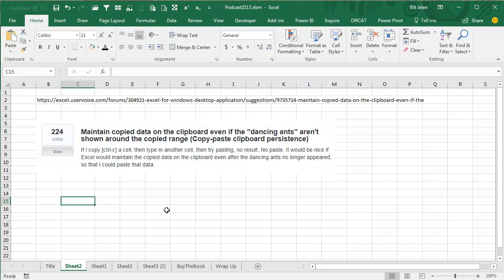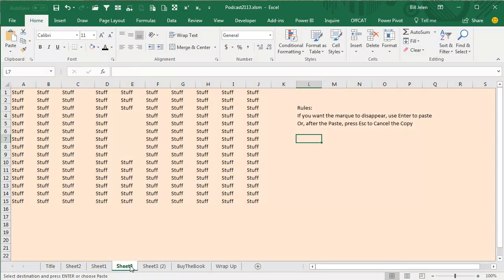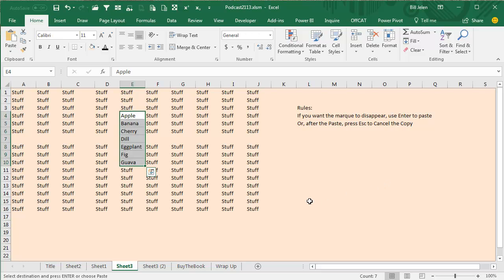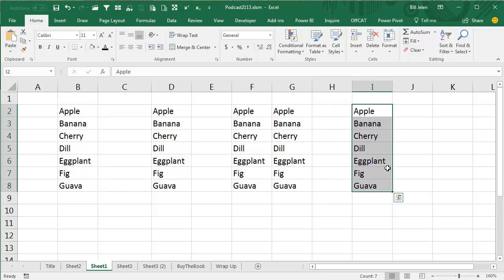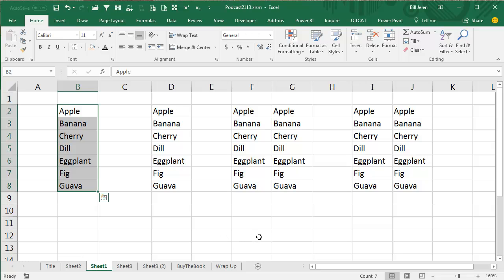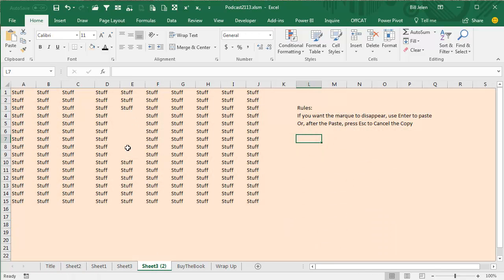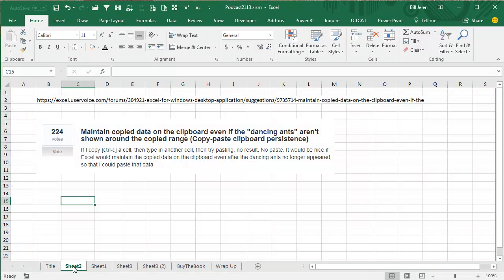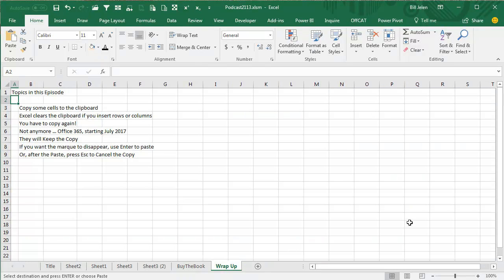Excel Experiment That Failed - Keep the Copy - Episode 2113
Microsoft Excel Tutorial: Experiment in 2017 where Excel would keep items on the clipboard longer. Update in 2023: This feature lasted for six months and then was removed due to overwhelming customer complaints.

Welcome to another episode of Learn Excel From MrExcel, where we bring you the latest tips and tricks to help you master Excel. In this podcast, we will be discussing a user suggestion that has been implemented by Microsoft, making our Excel experience even better. The suggestion was to maintain copied data on the clipboard, even if the copied range is no longer visible. And let me tell you, this happens all the time!

Have you ever been in a situation where you copy a range of cells, but when you go to paste it, there's not enough room? So you insert a row, only to find out that the clipboard has been cleared. Well, not anymore! Starting in July 2017, the clipboard will stay intact, making it easier for you to paste your data without having to recopy it. How awesome is that?

But wait, there's more! Microsoft has also changed the way things behave when pasting. If you want the marquee to disappear, you can now use the ENTER key to paste. And if you want to clear the clipboard after pasting, simply press ESCAPE. This new feature works for both cut and paste, and it persists even after inserting rows, columns, or typing in a cell. It's a beautiful and much-needed improvement that has received 224 votes on uservoice. So, if you have any suggestions for Excel, make sure to post them and get those votes!

But as they say, be careful what you wish for. Sometimes, you might just get it. And in this case, we got more than what we asked for. Not only does the clipboard maintain copied data, but it also persists after inserting rows or columns. So, no more frustration of having to recopy your data. Thank you, Microsoft, for this amazing new feature. And for those who want to learn more about Excel, don't forget to click the "i" in the top right-hand corner for information on buying the book.

To recap, in this episode, we learned that starting in July 2017, Excel will maintain copied data on the clipboard, even after inserting rows or columns. You can use the ENTER key to paste and clear the clipboard, or press ESCAPE after pasting. And the best part? This feature works for both cut and paste. Happy Excel-ing!

This video answers these common search terms:
how to use microsoft clipboard in excel
how to clear your excel clipboard
when does excel clear the clipboard
why does excel clear the copied cells from clipboard

Table of Contents:
(00:00) Keep The Copy on the Excel Clipboard was a customer request
(00:10) Inserting rows no longer clears clipboard (July 2017)
(00:40) Change in behavior for pasting and clearing clipboard
(01:06) Testing the new feature for cut and paste persistence
(01:51) Recap of new feature and its benefits
(02:01) Clicking Like really helps the algorithm

Copy some cells to the clipboard
Excel clears the clipboard if you insert rows or columns
You have to copy again!
Not anymore … Office 365, starting July 2017
They will Keep the Copy
If you want the marque to disappear, use Enter to paste
Or, after the Paste, press Esc to Cancel the Copy